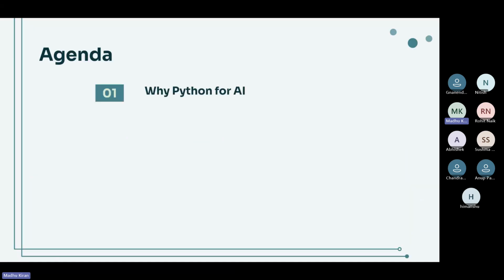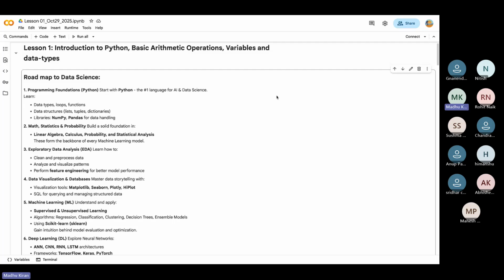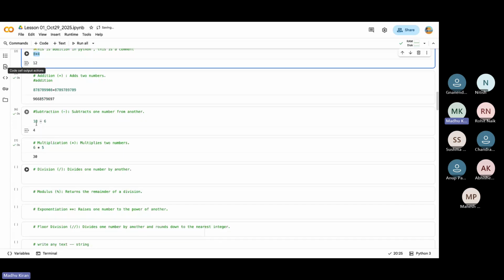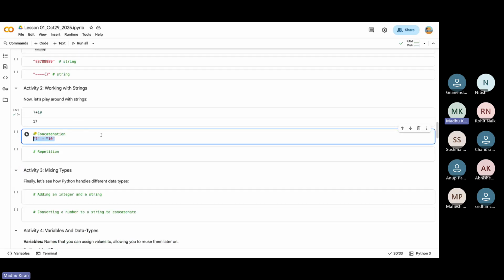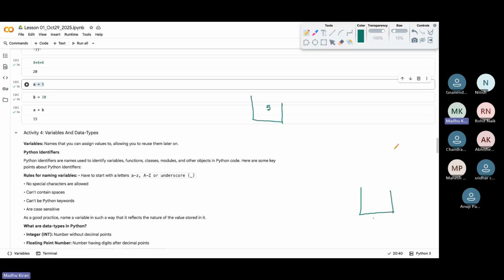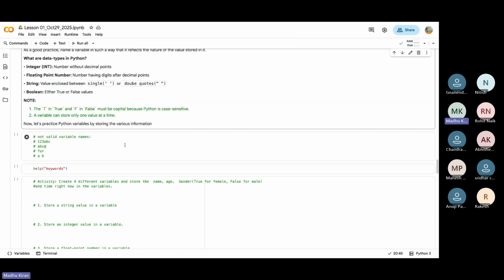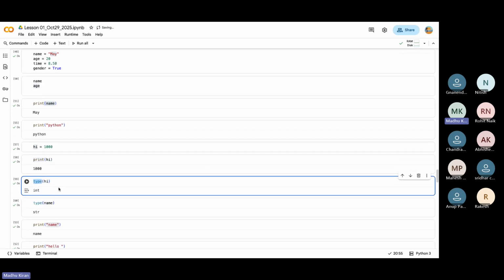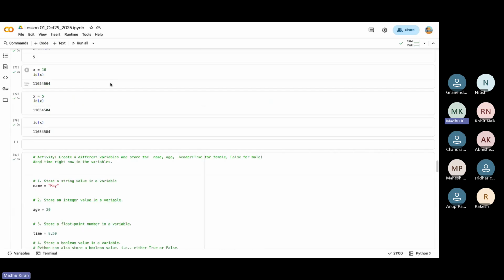Full-stack Data Science and AI Day2 video on 29th October. WhatsApp us on +91-9133190573 to enroll.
Full-stack Data Science and AI Day 2 video on 29th October.

2) Cloud Performance Engineering in DevOps - Core to Master Level

9) SAPGUI protocol - Performance Testing for SAP applications Using LoadRunner

19)Automated Performance : End user experience , Monitoring and Jenkins Pipeline execution – Crash Course

28)Winning New Performance Testing Clients and Presenting Performance Test Proposals

29)Crash Course On Performance Monitoring – End User Experience of Web and Mobile Apps